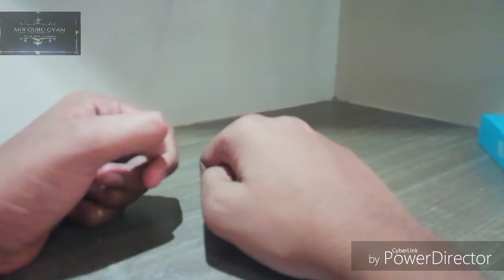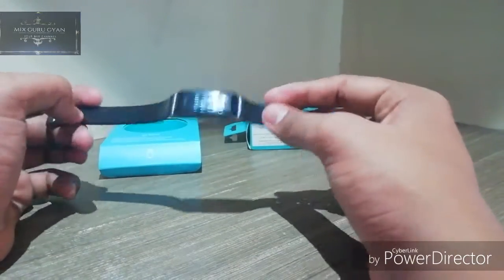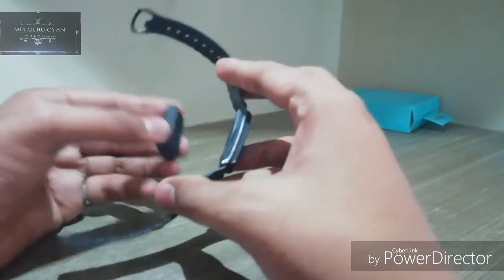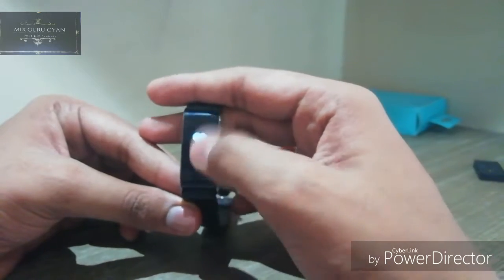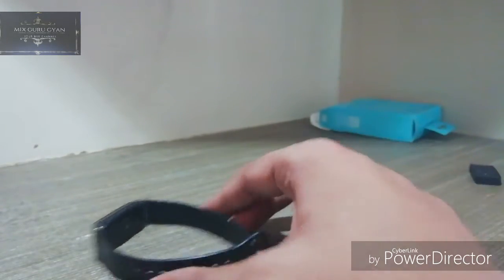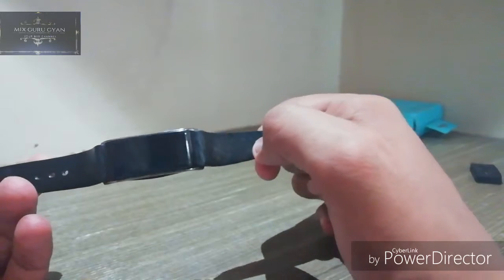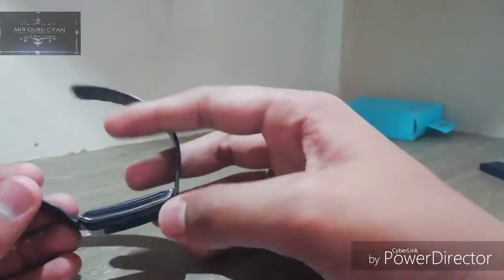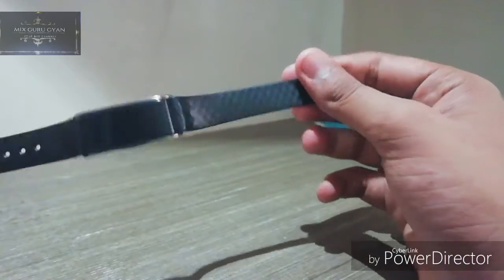Honor smart band a2 review | Pros and cons of honor band a2 | mix guru gyan